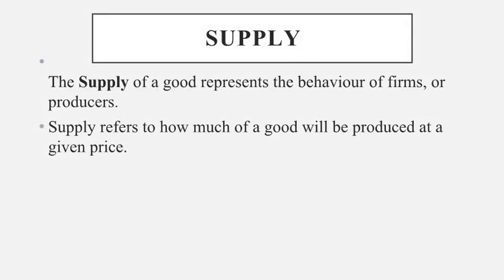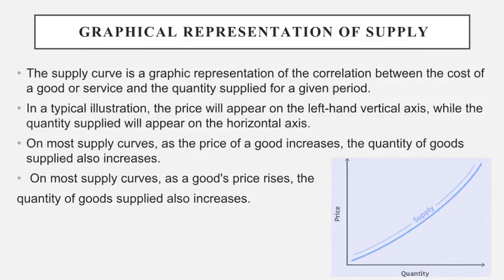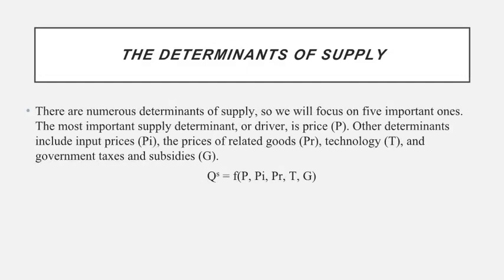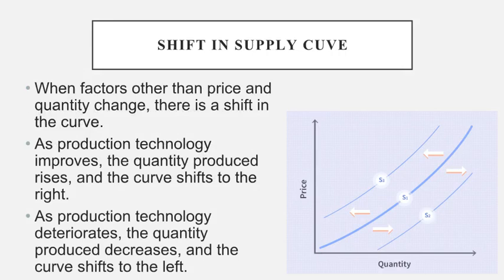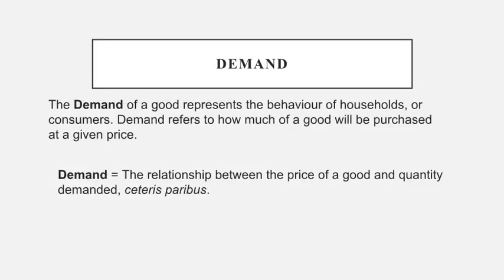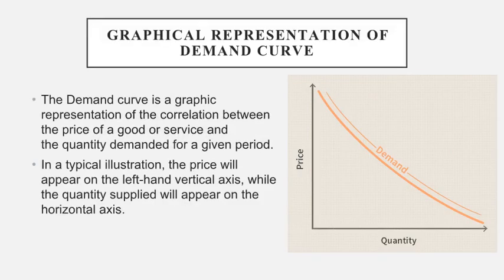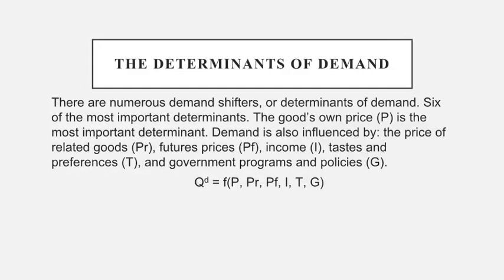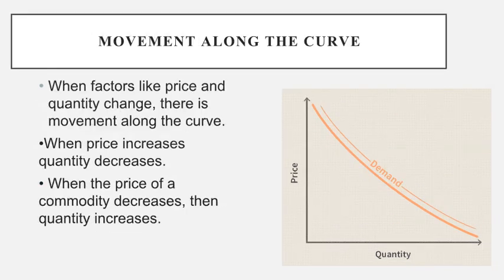Introduction of Demand and Supply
This video  covers Introduction of Demand and Supply Which discuss
Supply
Properties of Supply
Law of supply
Graphical representation of supply
The Determinants of Supply
Shift in supply curve
Movement along the supply curve
Demand
Properties of Demand
Law of demand
Graphical representation of demand
The Determinants of demand
Shift in demand curve
Movement along the demand curve